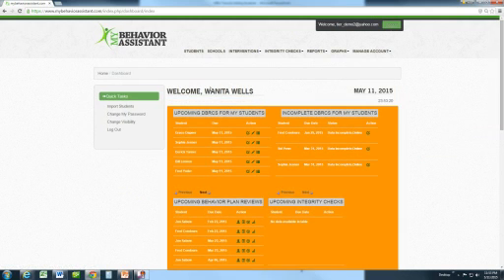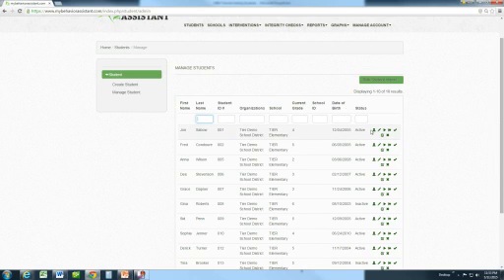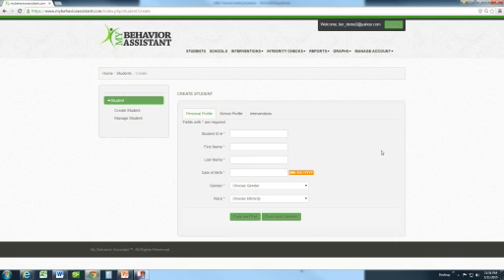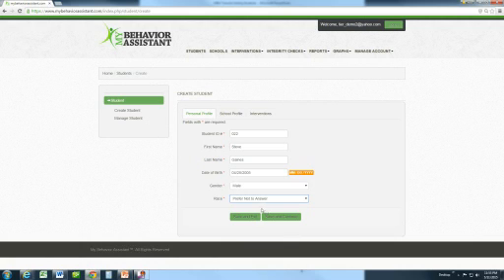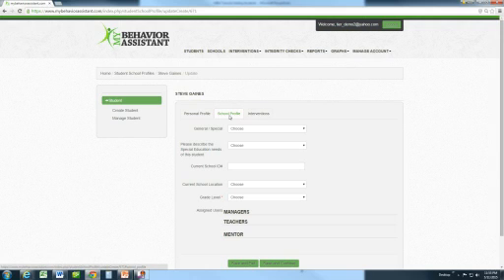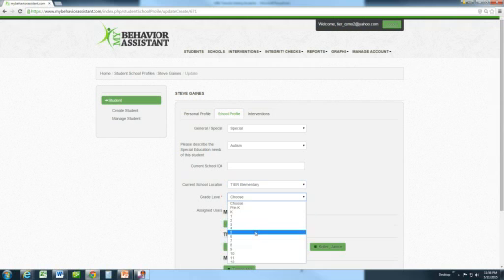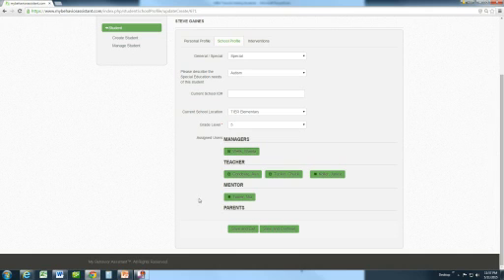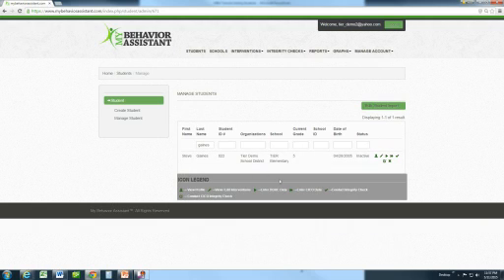My Behavior Assistant: Creating and Adding Student Profiles